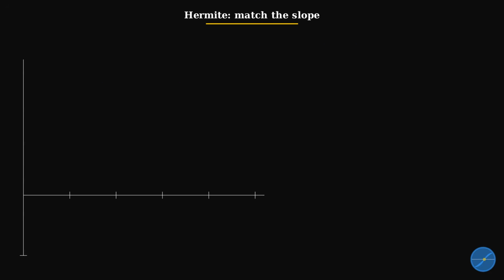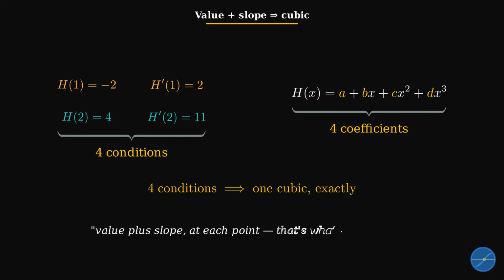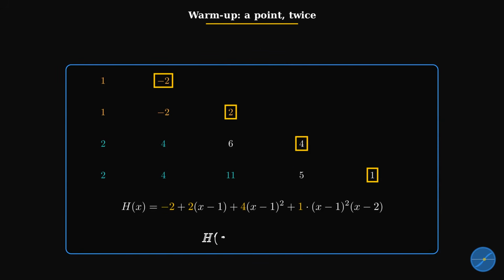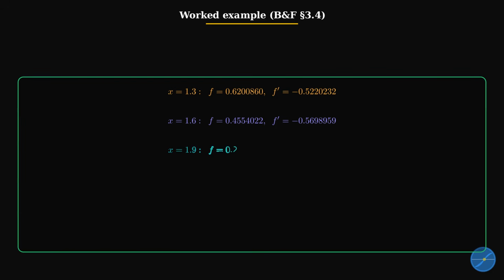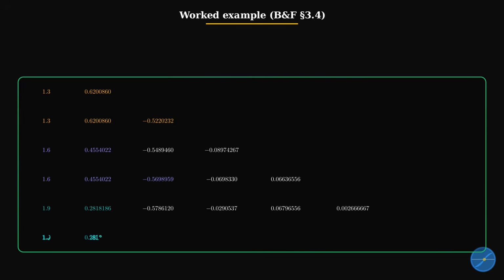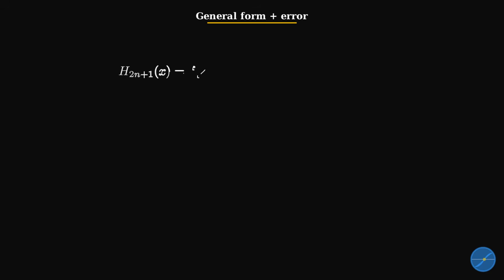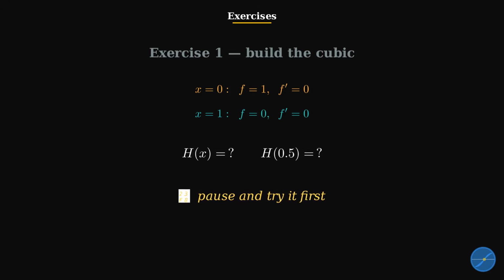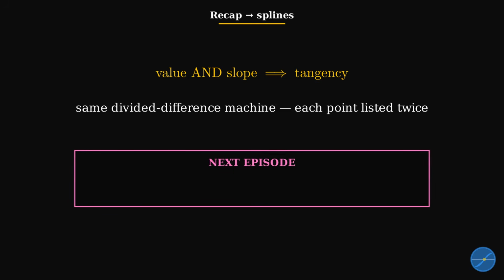Hermite Interpolation — Complete Worked Examples | Numerical Methods EP 10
Lagrange interpolation matches the HEIGHT at each point. Hermite also matches the SLOPE — so the curve leaves each point heading the right way. It's tangent to the true function there, which is why it's called the osculating ("kissing") polynomial.

The mechanic is one line: feed every point into the divided-difference table TWICE. The repeated entry would ask for 0/0 — so it asks for the derivative instead. Everything else is the machine you already own from Newton's divided differences.

In this lecture we build it three ways: as a picture, as a count of conditions, and as a full six-row table on real tabulated data with no formula in sight.

▸ Warm-up data (our running cubic, f(x) = x³ − x − 2), nodes x = 1 and x = 2:
    f(1) = −2, f′(1) = 2, f(2) = 4, f′(2) = 11
    Leading diagonal: −2, 2, 4, 1
    H(x) = −2 + 2(x−1) + 4(x−1)² + (x−1)²(x−2) = x³ − x − 2 exactly
    (Two points give degree 2n+1 = 3, and f is a cubic — so Hermite hands it straight back.)

▸ Worked example, tabulated data at x = 1.3, 1.6, 1.9:
    Six-row diagonal: 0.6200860, −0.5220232, −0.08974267, 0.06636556, 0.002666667, −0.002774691
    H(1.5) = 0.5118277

▸ Error term:
    f(x) − H₂ₙ₊₁(x) = f⁽²ⁿ⁺²⁾(ξ)/(2n+2)! · Π (x − xᵢ)²
    Every factor is squared — a double root at every point. Tangency is written into the formula.

▸ Reproduction: if deg f ≤ 2n+1, the error vanishes and Hermite returns f exactly.

EXERCISES
Three problems, worked one at a time with a pause built in. Exercise 1 is a constructed example (the smoothstep curve); Exercise 2 reuses the tabulated data from the worked example; Exercise 3 is reasoning only.

REFERENCE
Follows Burden & Faires, Numerical Analysis, §3.4.

NEXT
Cubic splines (§3.5) — when one polynomial isn't enough, stitch many.

Questions or corrections — drop them in the comments, I read all of them.